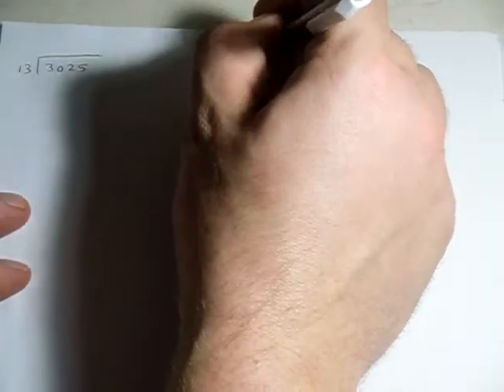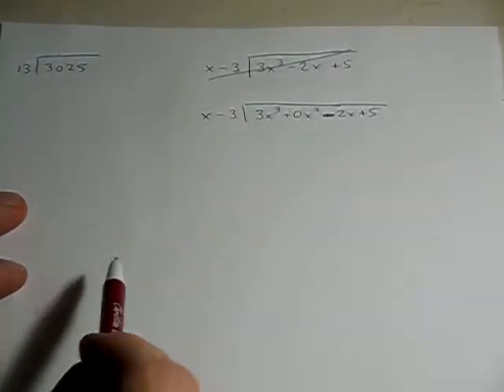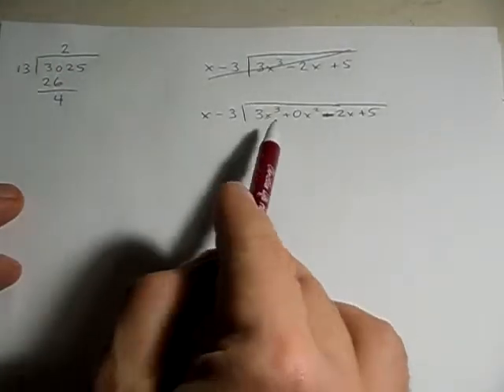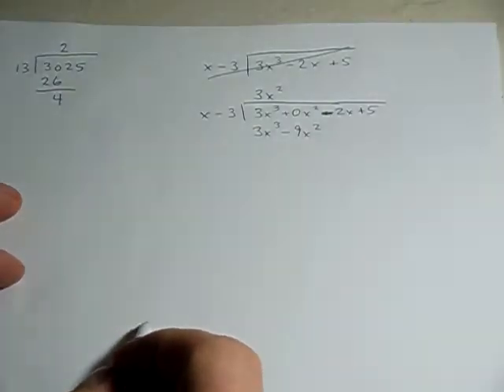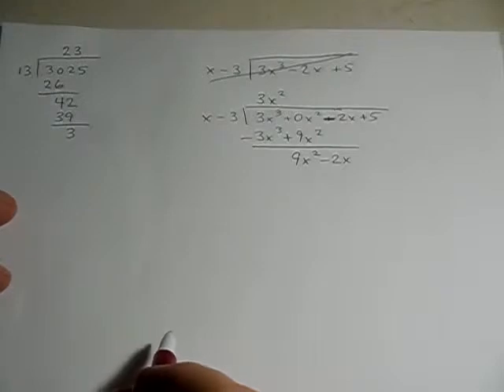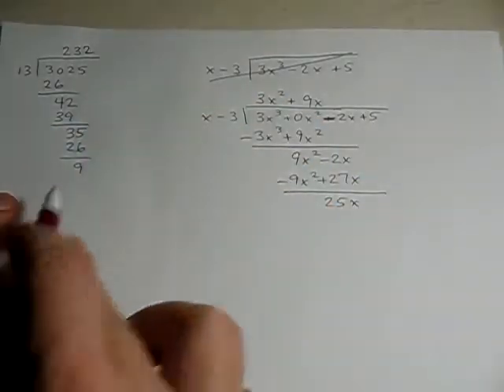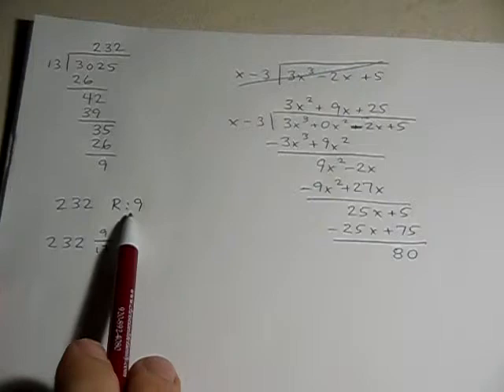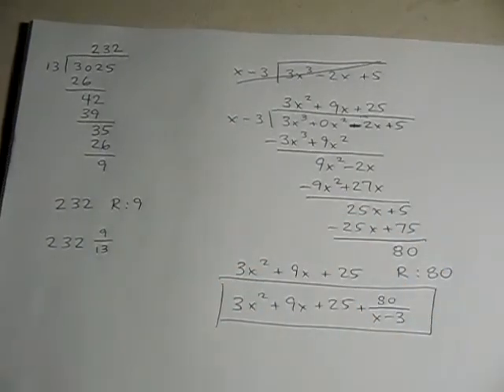Polynomial Division Example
Comparison of polynomial division to standard long division with numerals